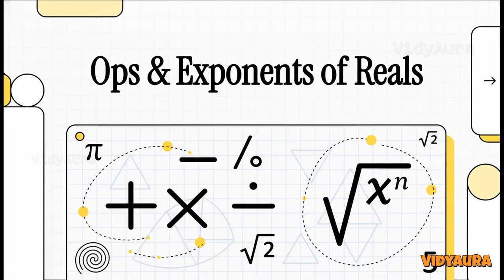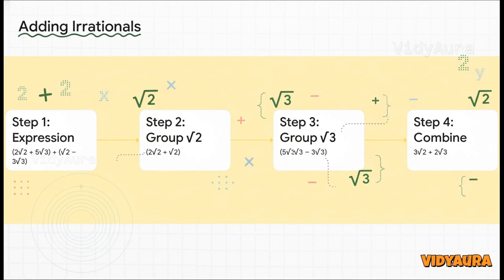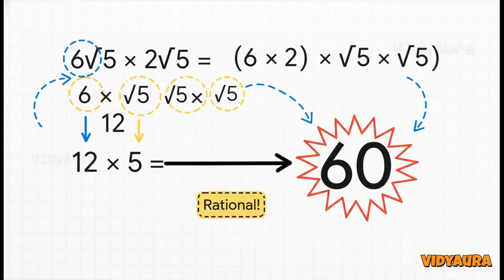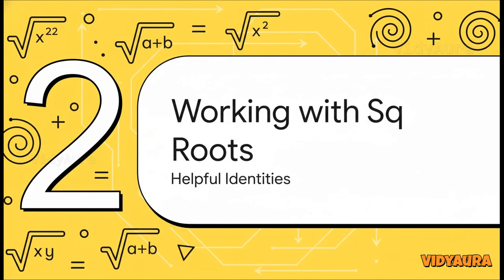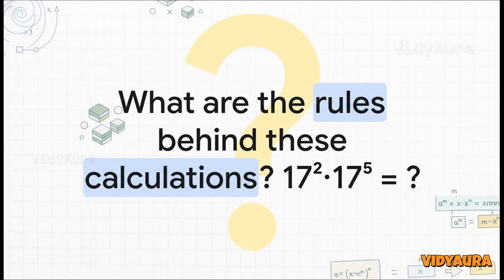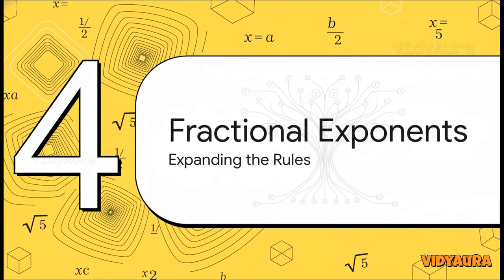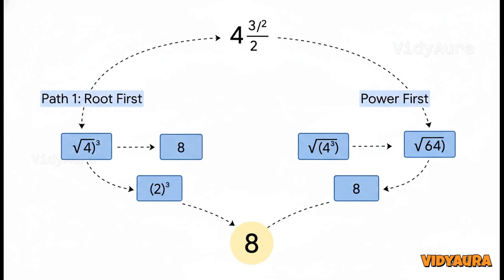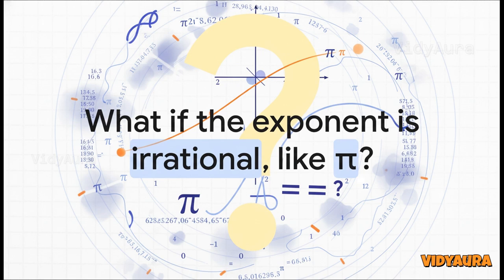9Math Numbers Irrational Part2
9Math Numbers Irrational Part2